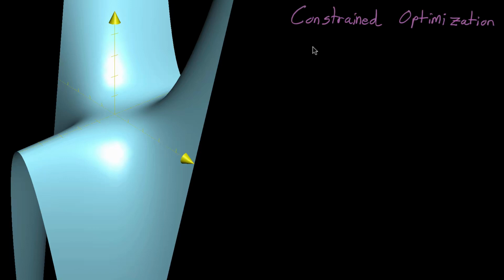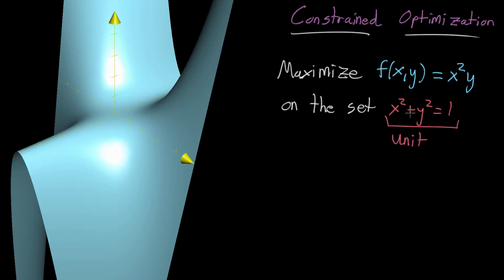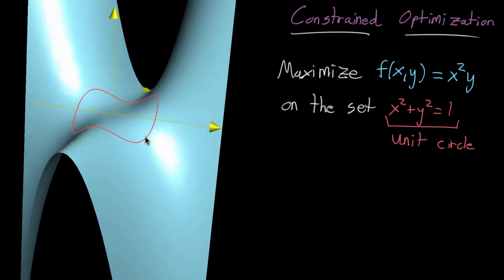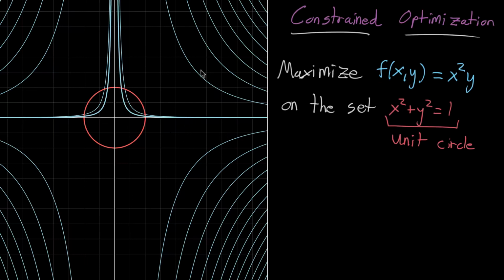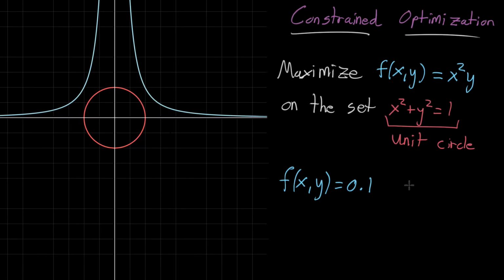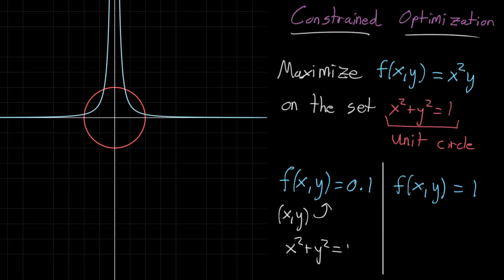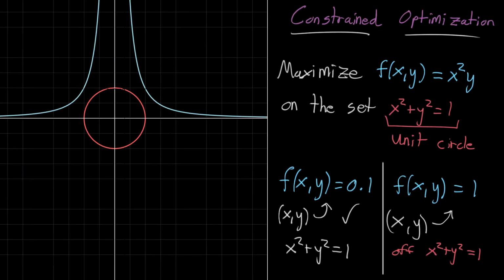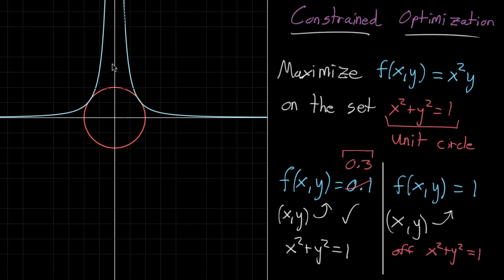Math Multivariable calculus - Constrained optimization introduction